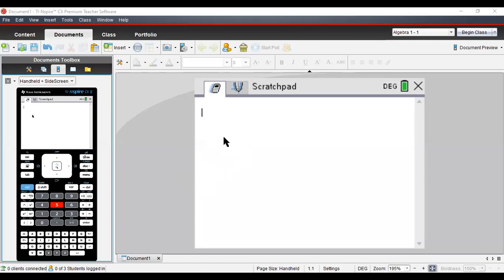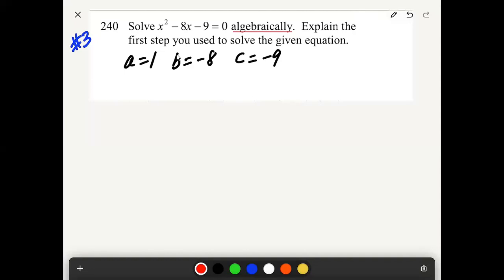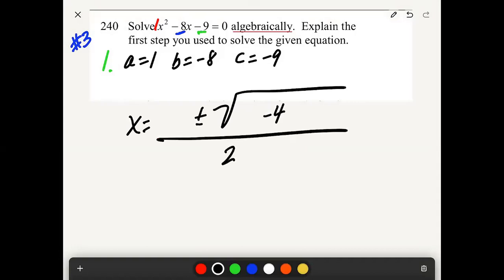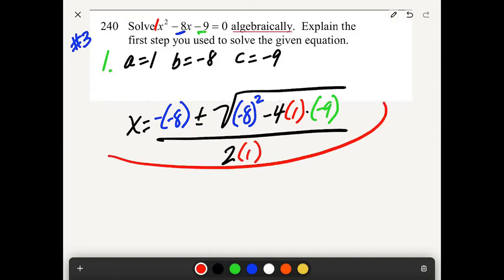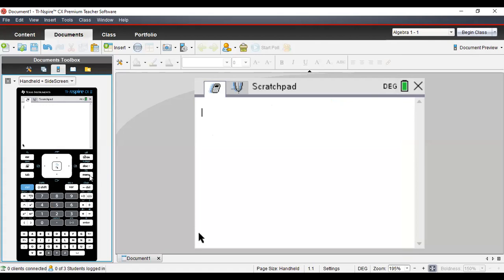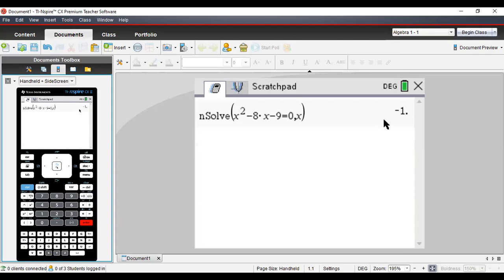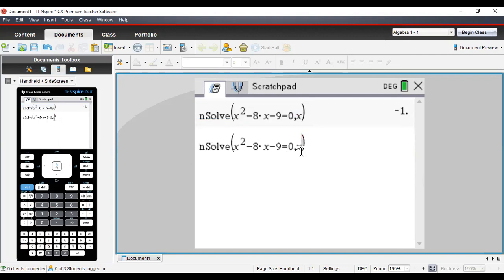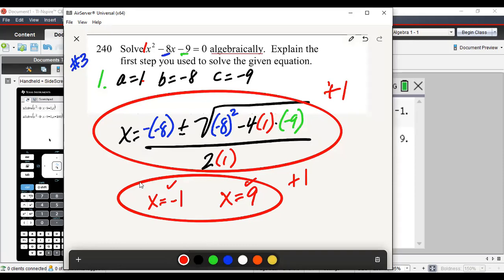Mr. H's Algebra 1 Regents Review Question 240